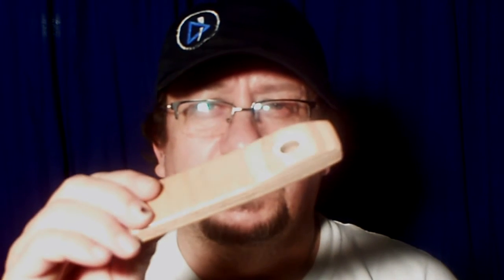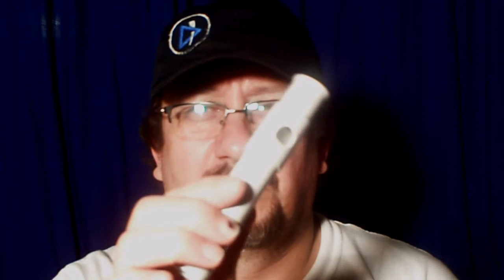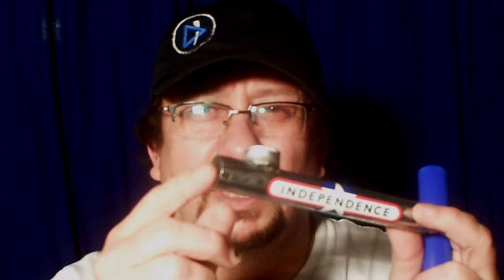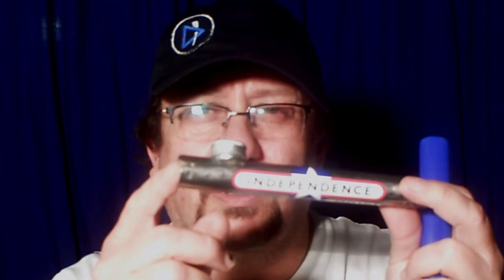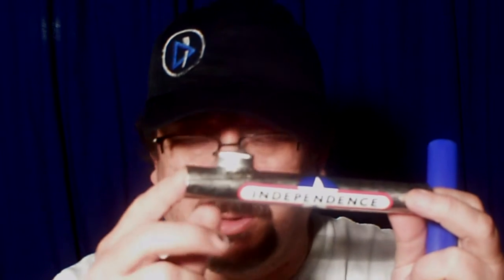comparison of diy kazoos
- plastic (purchased)
- drinking horn double action
- PVC (plastic) tube
- plywood
- independence aluminum cigar tube